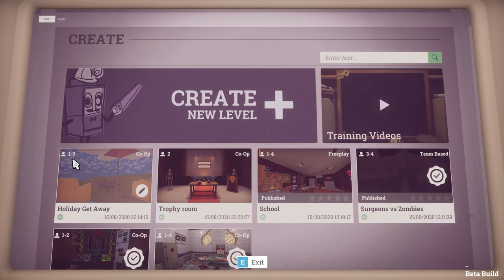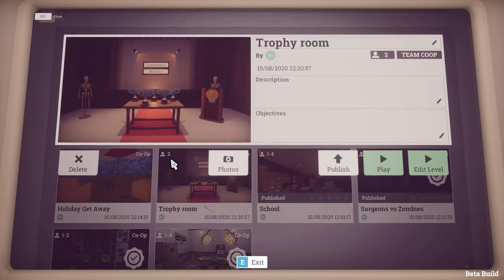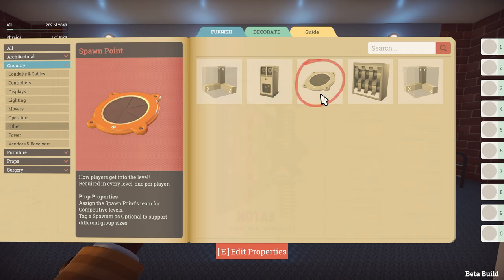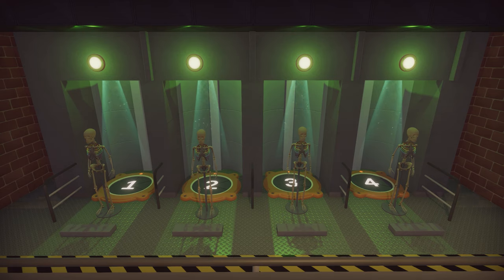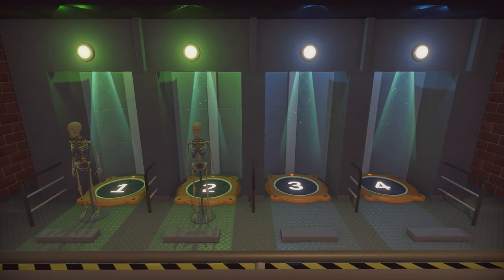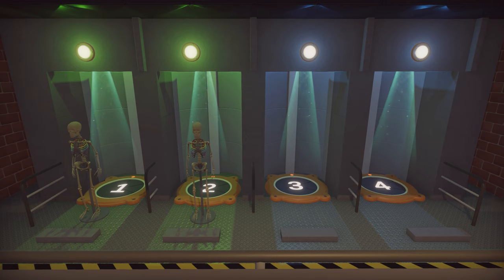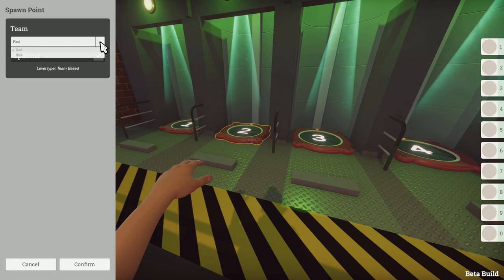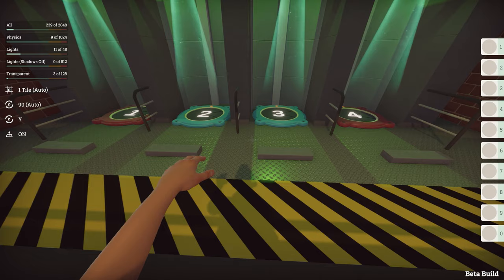Surgeon Simulator 2 Level Creation: Ep. 7 - How to use Player Spawners in Creation Mode Tutorial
The sequel to the original surgery sim from Bossa Studios, Surgeon Simulator 2 arrives with solo play and 4-way co-op and new operations. There's even Creation Mode, an easy-to-use tool that allows you to create your own levels, surgeries and experiences. Check out our 'How To' series to learn Creation Mode tips, tricks and secrets.

How do you add players to the level you have just created in Surgeon Sim 2? You use a Player Spawner of course! In this video we will cover how they work and how you can use them to allow your levels to be single player or up to 4 player co-op experiences. After all, some surgeries need a few sets of extra hands.